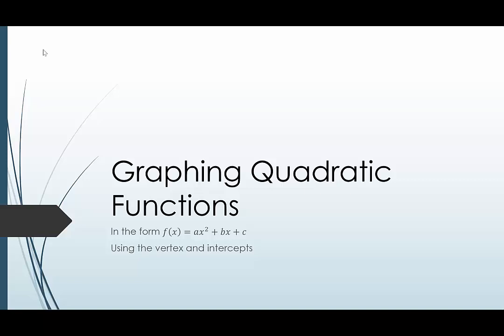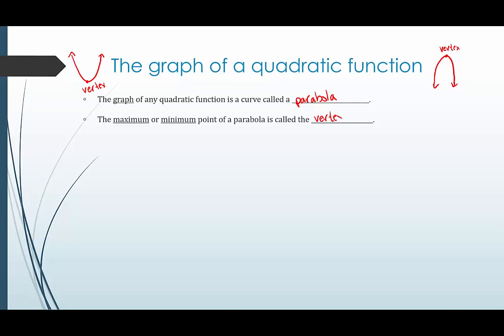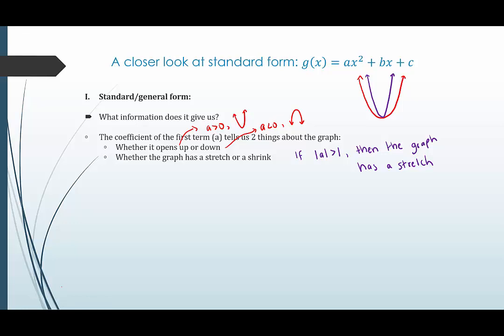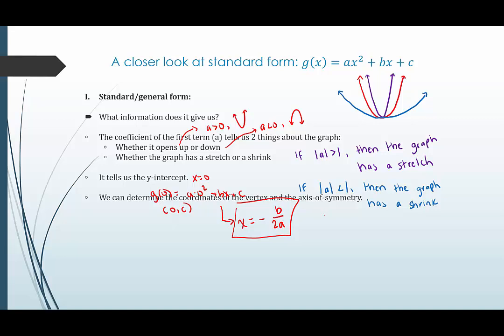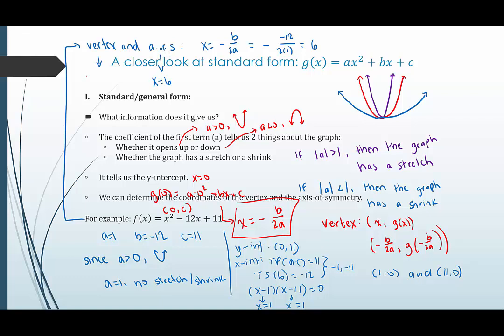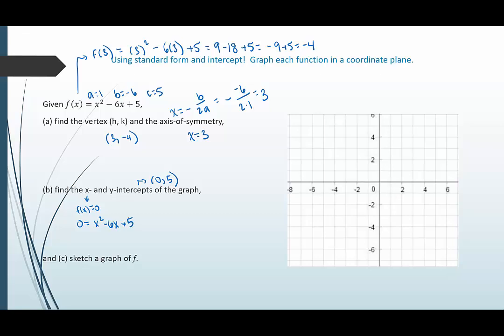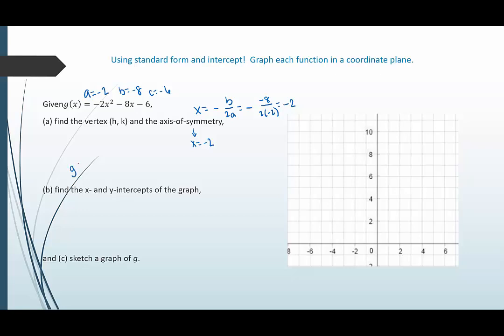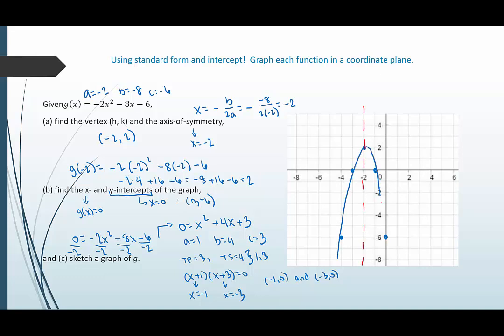Sketching graphs of quadratic functions in f(x) = ax^2+bx+c form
In this video, we find 5 points on the graph of a quadratic: the vertex, the intercepts and we use the axis of symmetry to find the fifth point. These trinomials are factorable and all results are integers.